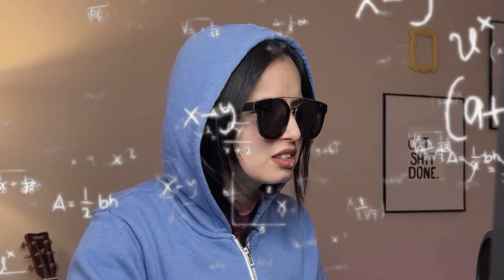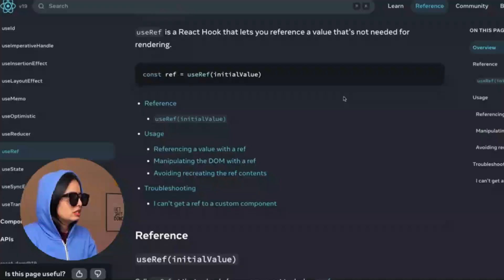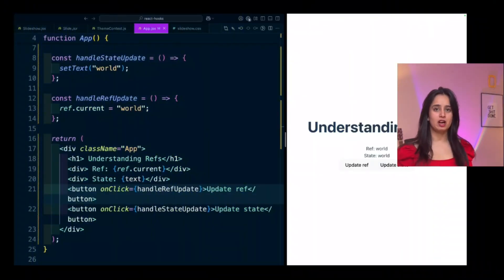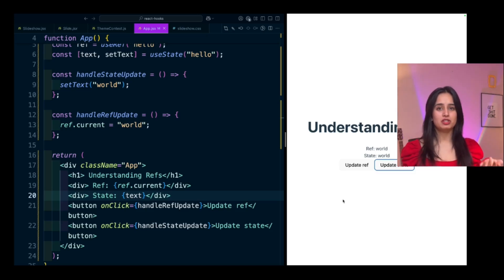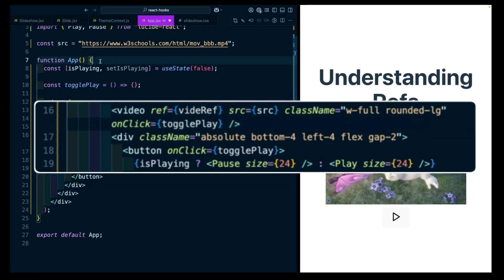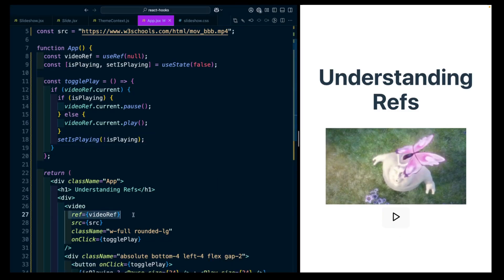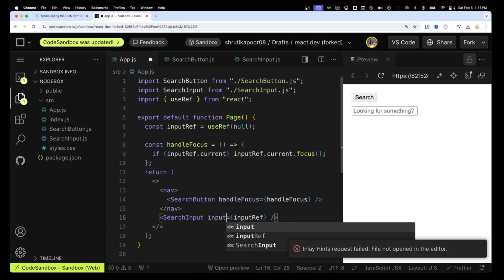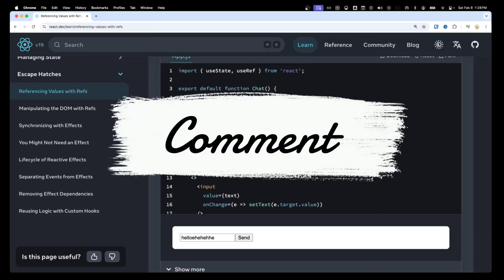useRef React Hook Explained in 11 Minutes: Learn React Hooks with Code Examples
In this video, I share my most common use-case of using refs while working at big tech companies.

In this hands-on React tutorial, we will:
✔️ Master the useRef React Hook with easy to understand coding examples.
✔️ Understand how it is different from useState React Hook
✔️ Learn how to use refs to manipulate DOM elements
✔️ Best practices for using refs effectively in React

*HELPFUL RESOURCES*
1. Sign Up to stay updated in React and AI
2. FREE React Interview Questions Book

2. React Course for beginners

*RECOMMENDED COURSES*
1. React Course for beginners by Shruti Kapoor

1.
2. Want to do a mock interview?

1. Govee AI Sync Box
2. Govee Floor Lamp
3. Sunset Lamp
4. Philips Hue

*CHAPTERS*
00:00 Introduction
02:03 Understanding useRef vs useState
3:09 Code Example 1
4:38 Code Example 2
6:26 Code Example 3
8:53 Code Challenge
9:47 Recap

Sub: 2914